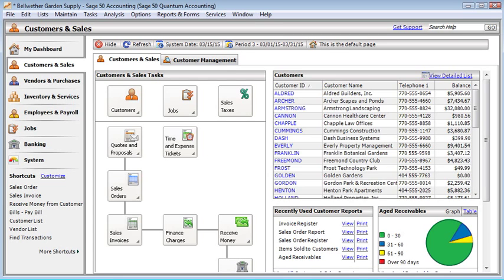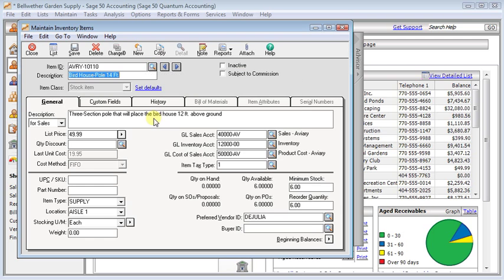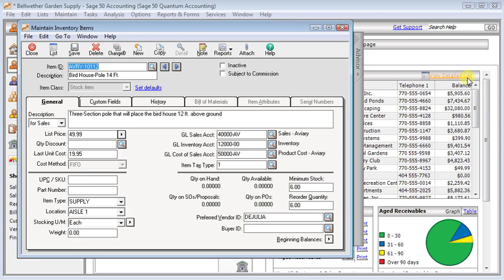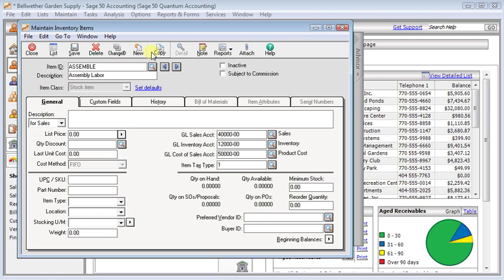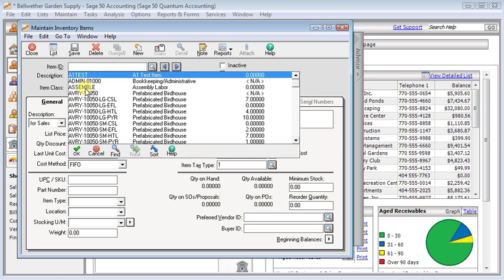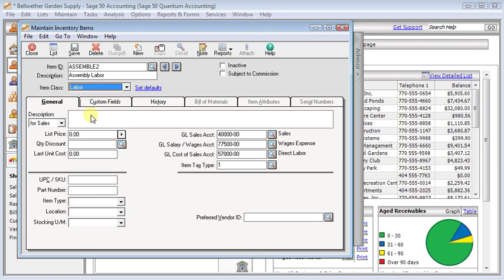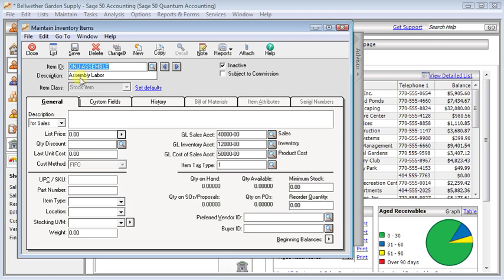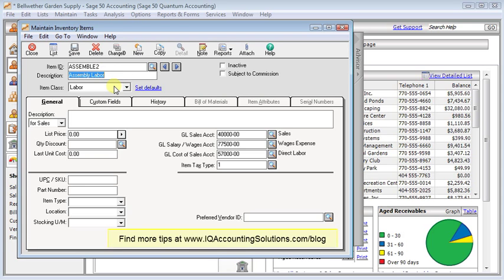Copy Customers, Vendors, & Inventory Items in Sage 50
New in Sage 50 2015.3 (formerly Peachtree) is a copy button in the Customer, Vendor, and Inventory Item maintenance windows. Just as you would expect, it makes it very easy to copy an existing item. But it won't help if you're copying an inventory item so you can change the item class. This shows you how to work around that problem.